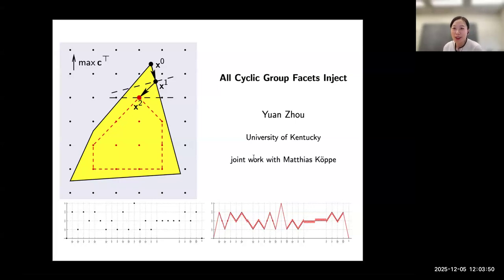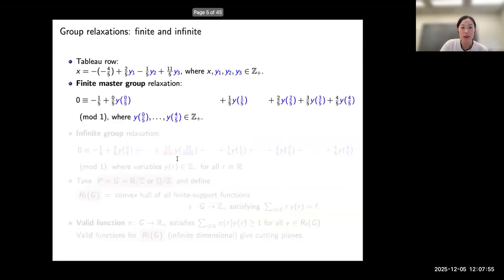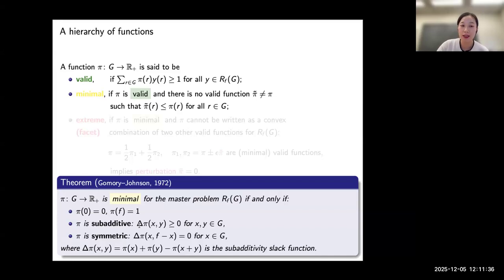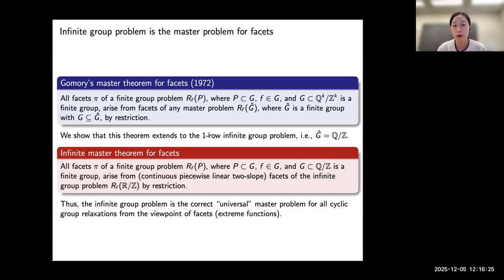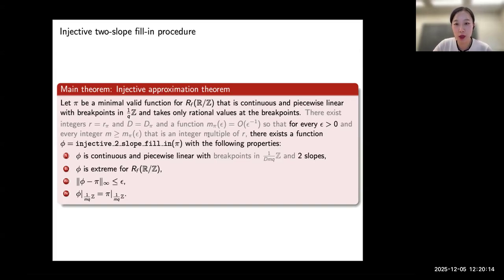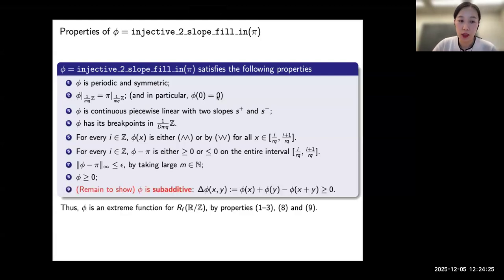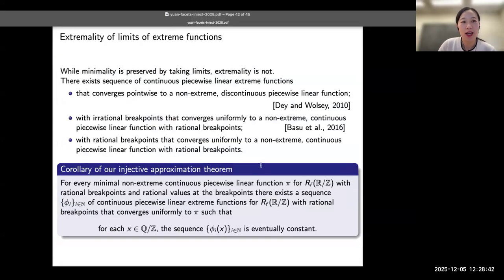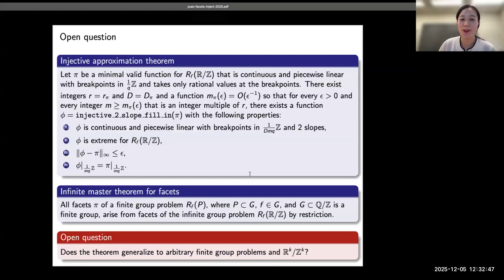Yuan Zhou - All Cyclic Group Facets Inject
Yuan Zhou - University of Kentucky

All Cyclic Group Facets Inject

Abstract: In this talk, we study cut-generating functions in the setting of the Gomory--Johnson group relaxations for integer programming. We address an open question: whether every facet (extreme function) for a finite cyclic group relaxation injects into the space of extreme functions for the infinite group problem.
We give a variant of the Basu--Hildebrand--Molinaro approximation theorem [IPCO 2016] for continuous minimal functions of the infinite group problem. Specifically, we show that any piecewise linear minimal function with rational breakpoints in 1/qZ and rational values at these breakpoints can be approximated by piecewise linear two-slope extreme functions while preserving all function values on 1/qZ: a feature not guaranteed by the earlier construction. As a corollary, every extreme function for the finite group problem on 1/qZ is the restriction of a continuous piecewise linear two-slope extreme function for the infinite group problem, with breakpoints on a refinement 1/(Mq)Z. Combined with Gomory’s master theorem, this establishes that the infinite group problem indeed serves as the correct master problem for facets of one-row group relaxations.
This is a joint work with Matthias Koeppe.